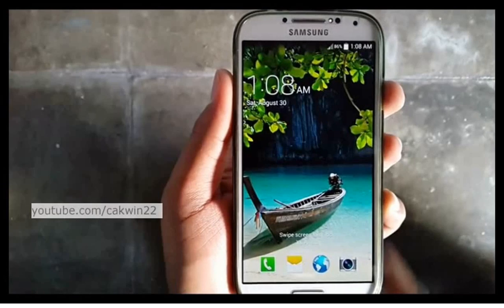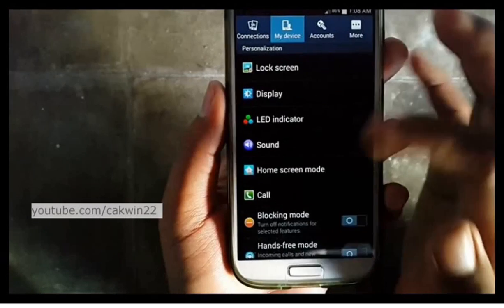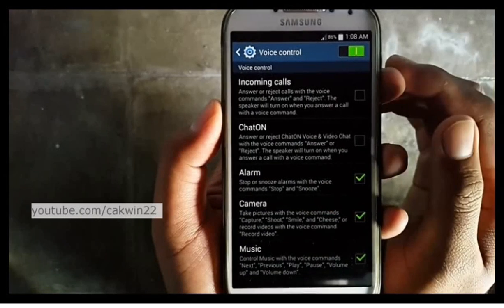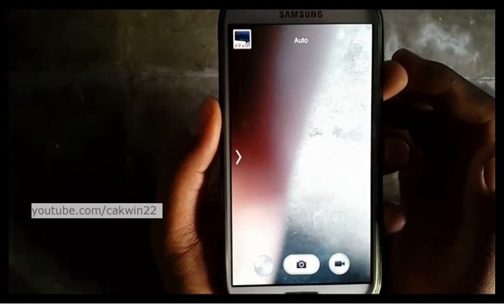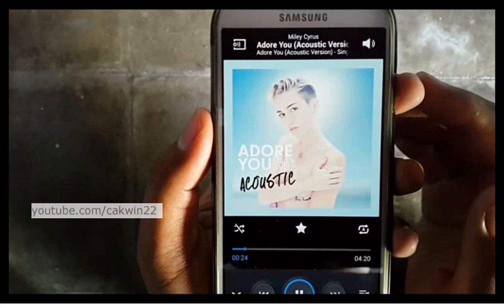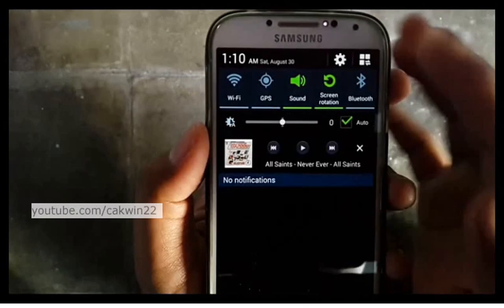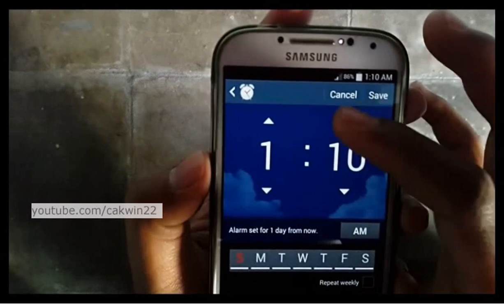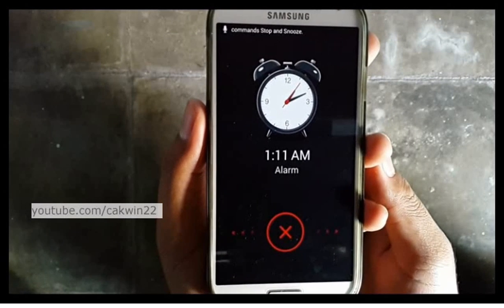Samsung Galaxy S4 : How to use voice control (Android Kitkat)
This video show how to use voice control on Samsung Galaxy S4